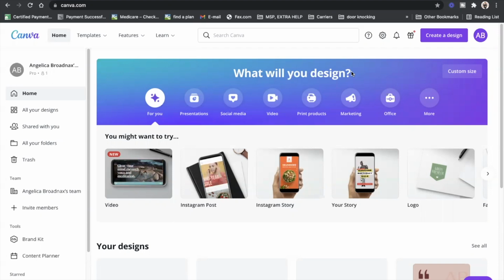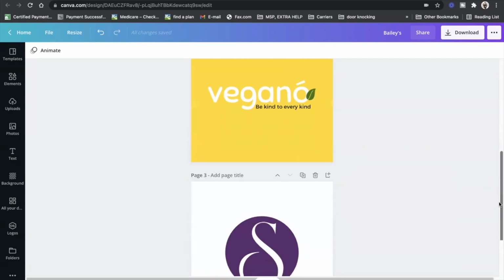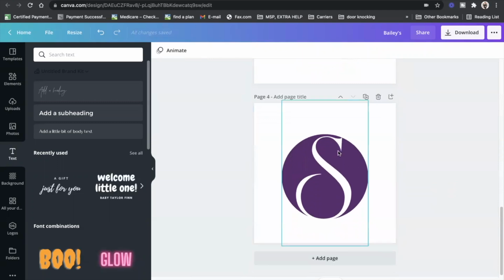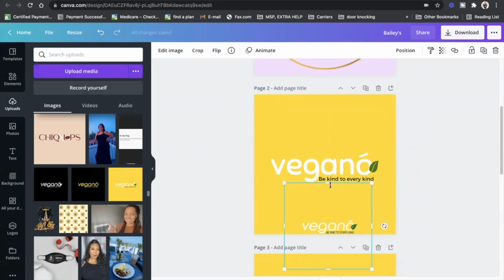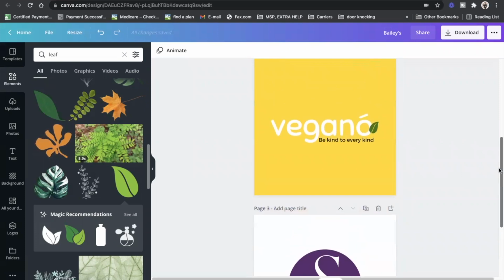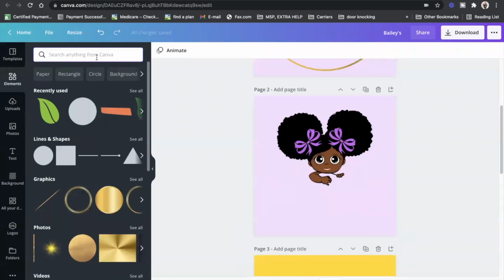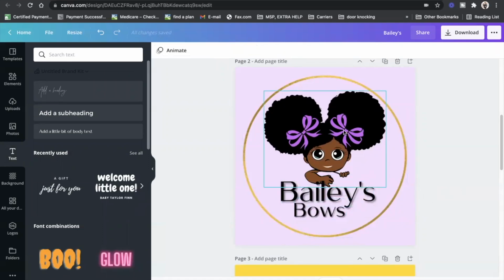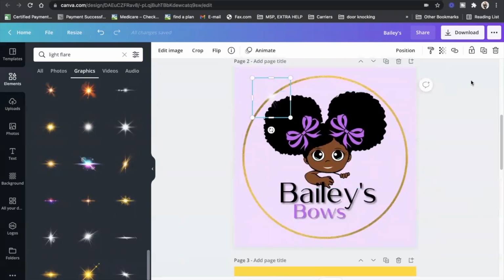LOGO DESIGNING in CANVA: How to design a logo in canva for beginners!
Hey guys. In this video, I'll be showing you how to design a few logo styles in canva. This is a very beginner friendly video. I have learned a lot of new techniques since my last video and I just wanted to show you all. Enjoy!